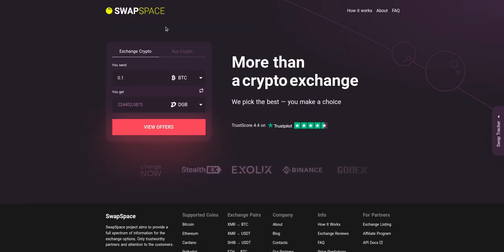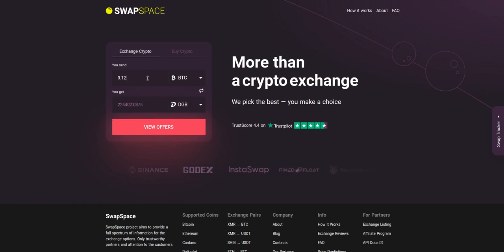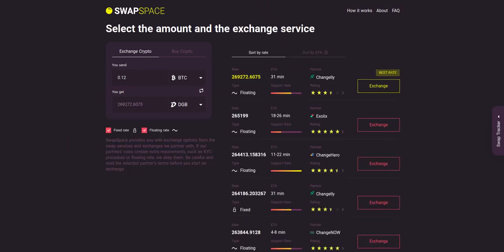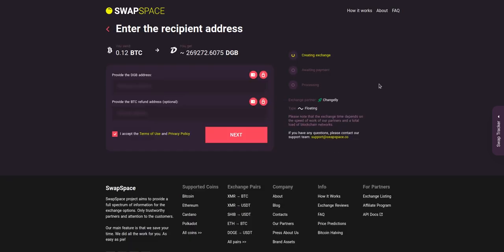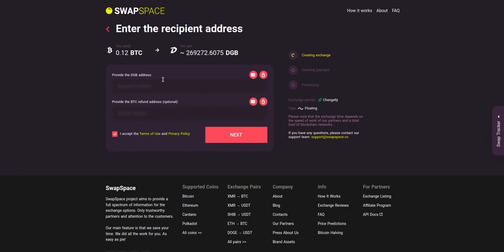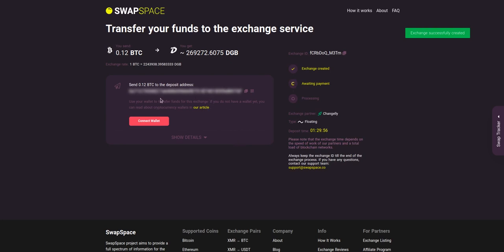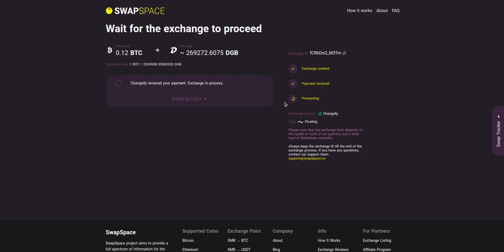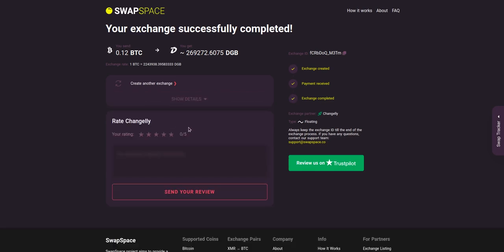How to Exchange Bitcoin to Digibyte: BTC to DGB Swap Guide | SwapSpace — Crypto Exchange Aggregator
In this tutorial, we’ll show you how to convert BTC to DGB on SwapSpace. It’s easy and doesn’t even require registration or passing a KYC — if you have a cryptocurrency wallet, you’re all set! Just follow the four simple steps in the video to swap Bitcoin to Digibyte.

SwapSpace is an anonymous instant cryptocurrency exchange aggregator that provides offers for exchanging cryptocurrencies at the best rates. Swap 1500+ coins, including BTC to DGB, buy crypto with fiat, read cryptocurrency exchange reviews for our partners, and get info on your favorite coins and crypto price predictions — all in one place!